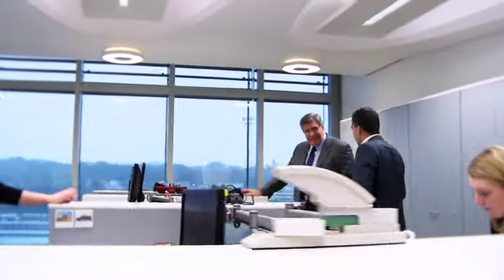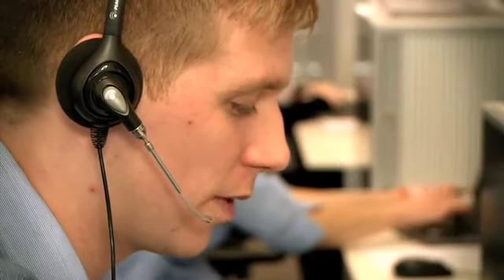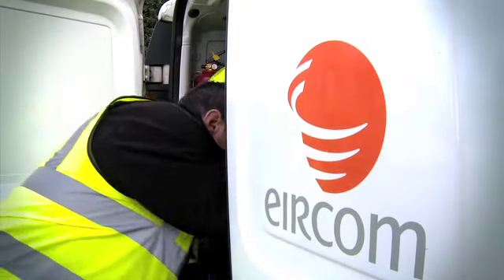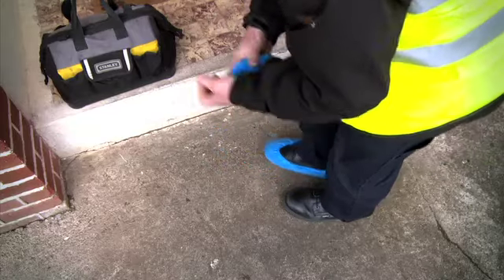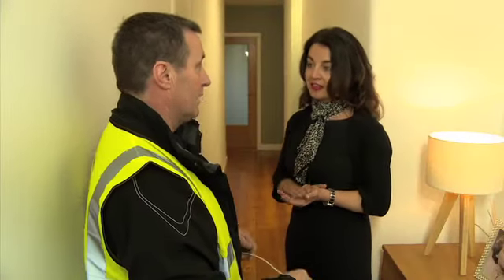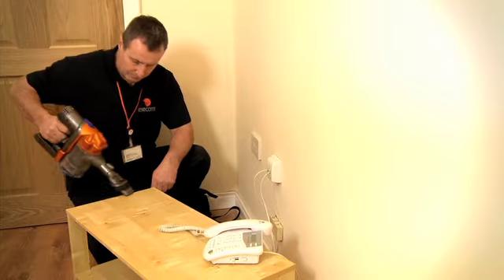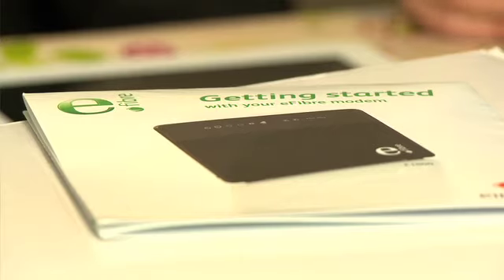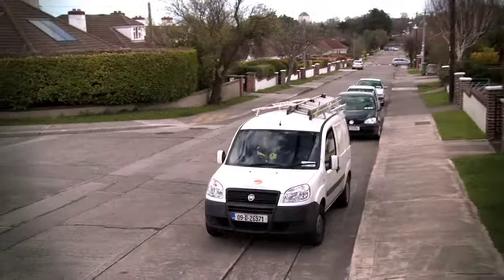Eircom Work eFibre video